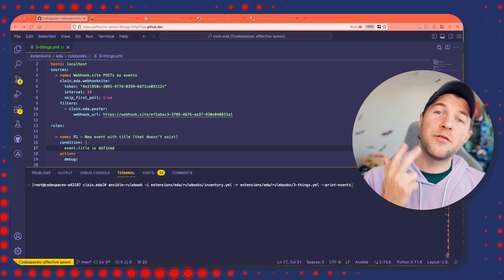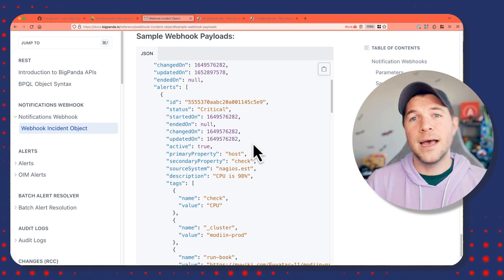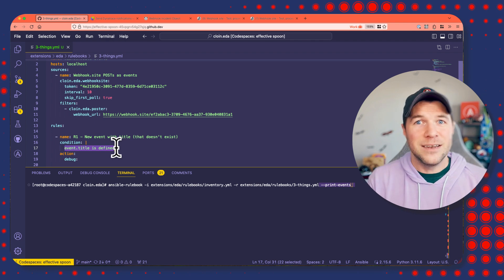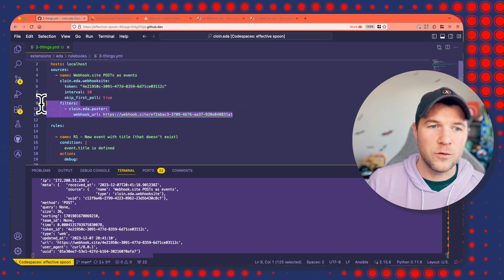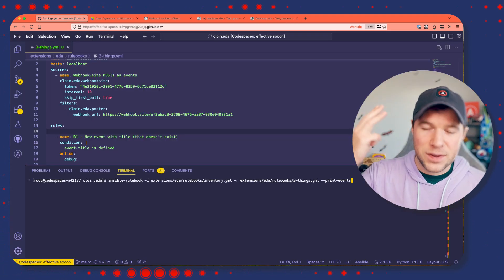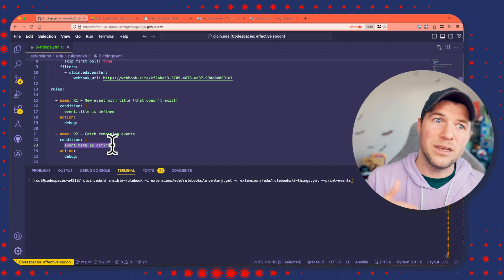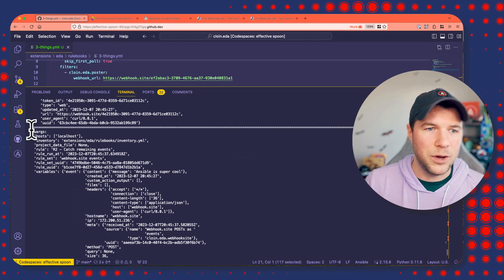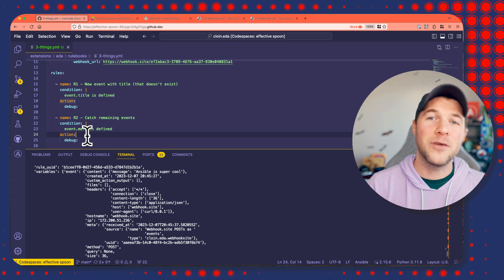3 tips for creating Event-Driven Ansible rulebooks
Colin walks through some valuable experience-driven rulebook writing intel.

Event-Driven Ansible is an incredibly flexible component of the Ansible Automation Platform that codifies the symptoms of events in order to automatically respond with more automation. Wild, right? Follow along with this video to save time and write your rulebooks more effectively than ever.

📌 What You'll Learn:
1. ✅ Understanding Event Payloads: Start with the basics! I'll guide you through the importance of reading the manual and understanding event payloads from different services.
2. ✅ Utilizing Ansible CLI: Discover how to use the Ansible command line interface and the 'print events' flag to streamline your rule book development.
3. ✅ Advanced Techniques: Learn about custom event filters and how to effectively catch all remaining events, a crucial step in debugging and refining your rule books.

🔧 Whether you're a beginner or looking to refine your existing skills, these tips will provide valuable insights into automating and managing events in Ansible.

💡 Join the Discussion: Have you created rule books in Ansible? Share your experiences and tips in the comments. Let's learn and grow together in the world of automation!

00:07 - Event schema documentation
01:12 - Ansible rulebook command line
01:51 - Print events without rules
03:06 - Event filters for extra credit
04:24 - A useful catch-all rule